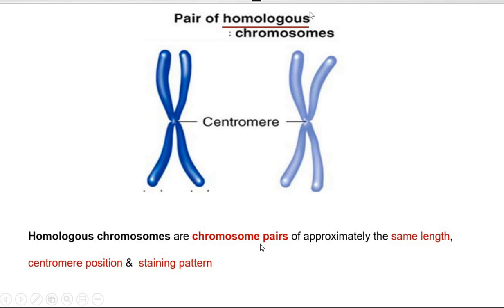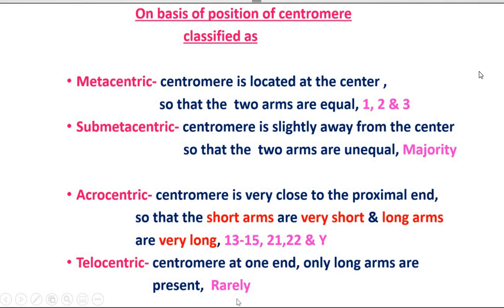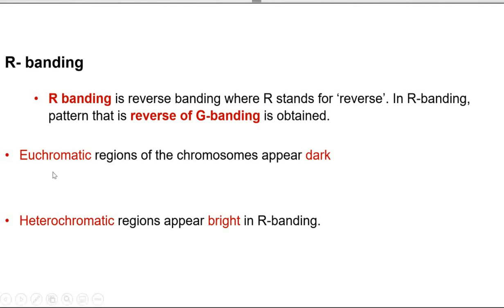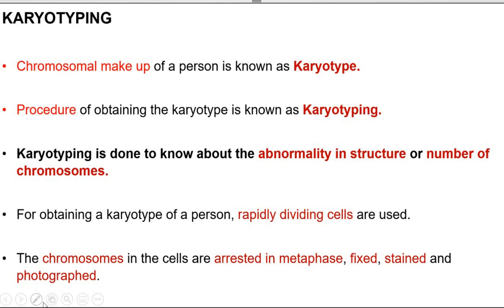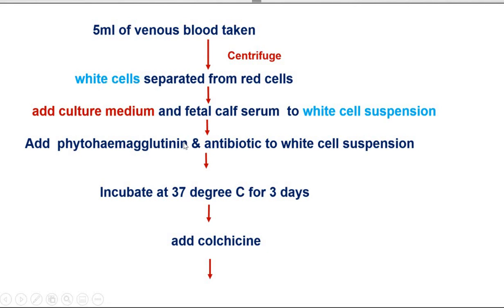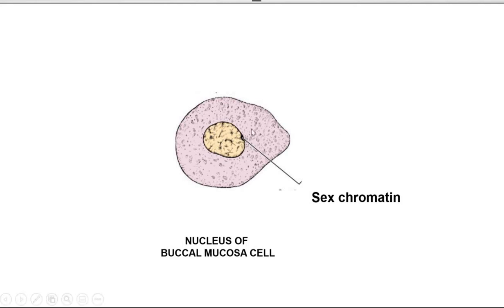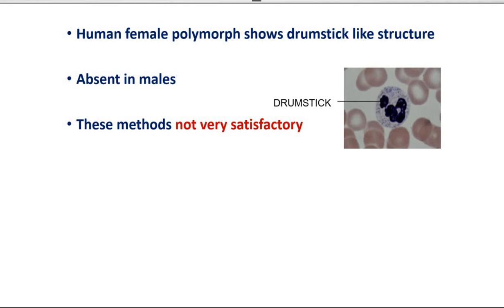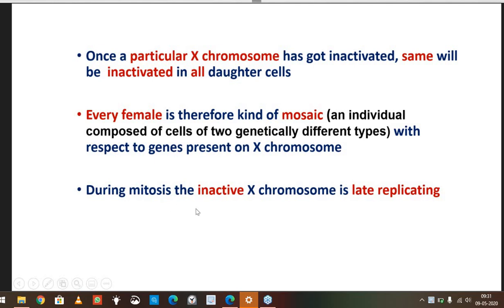Screen Recording 09 05 2020 10 07 04